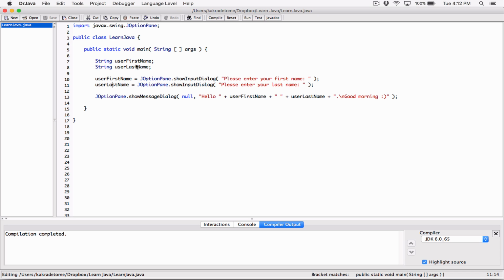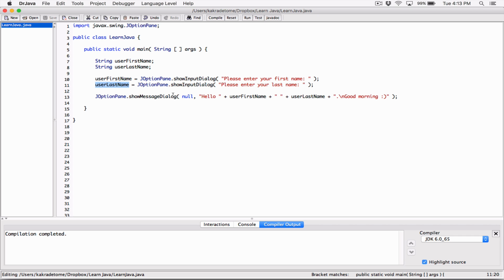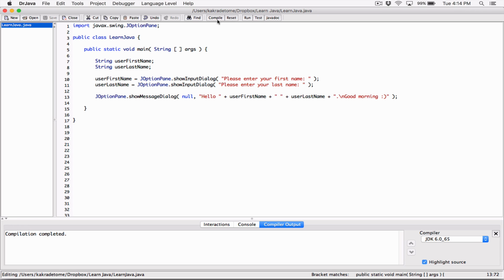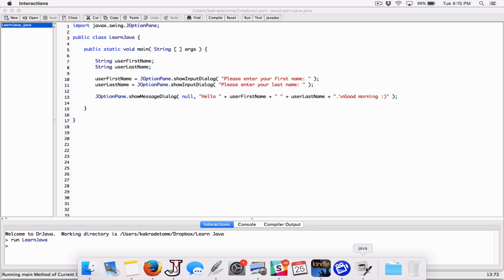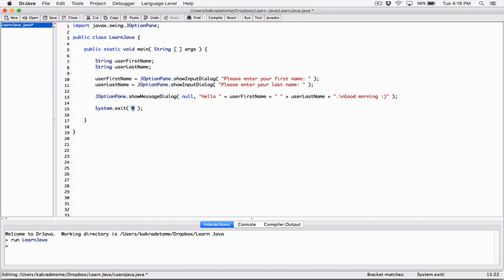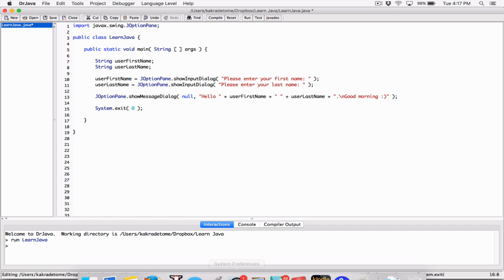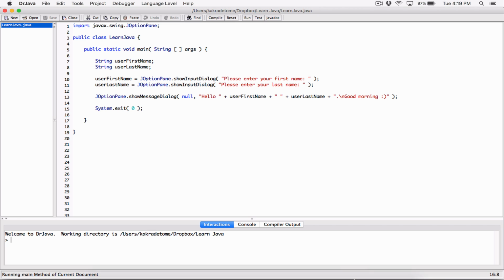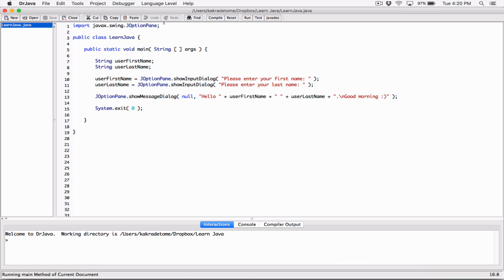63. JOptionPane: Terminate your program completely with System.exit() - Learn Java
Learn Java
JOptionPane: Terminate your program completely with System.exit()